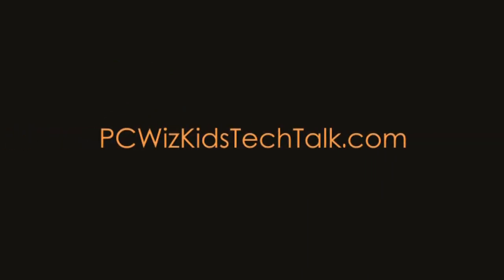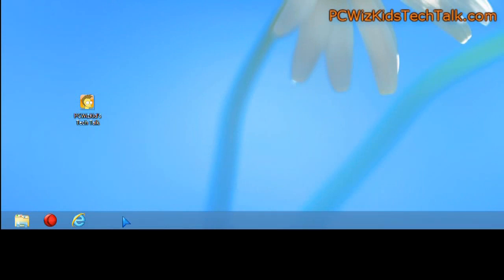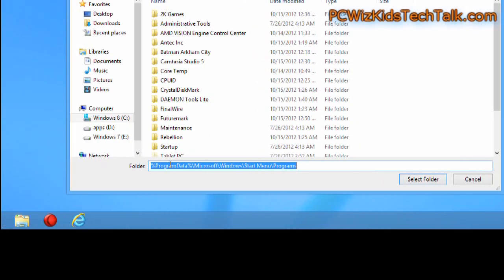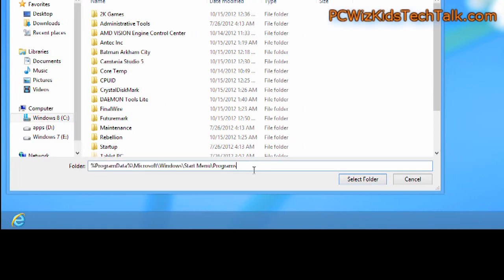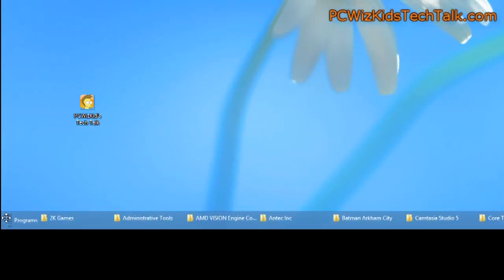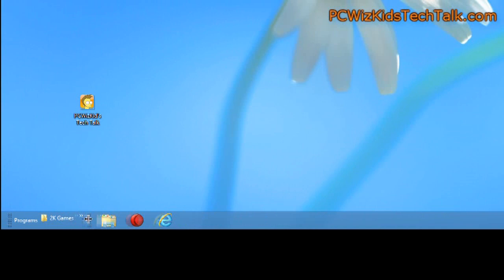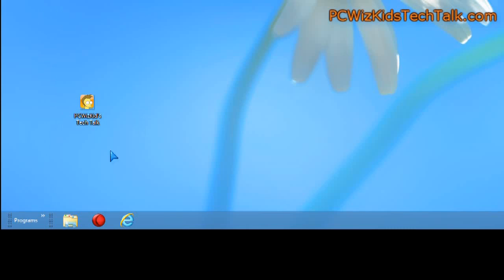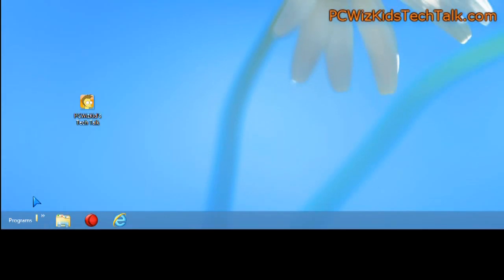Windows 8 Tip #1 Access Programs quick with one click!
%ProgramData%\Microsoft\Windows\Start Menu\Programs